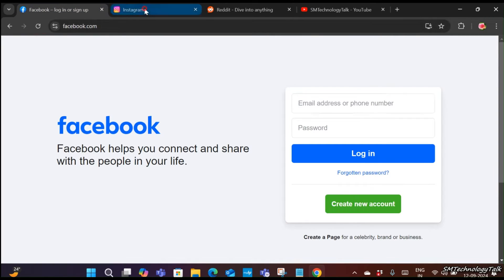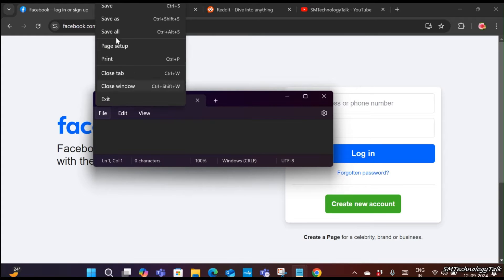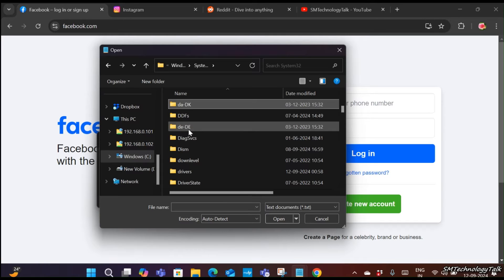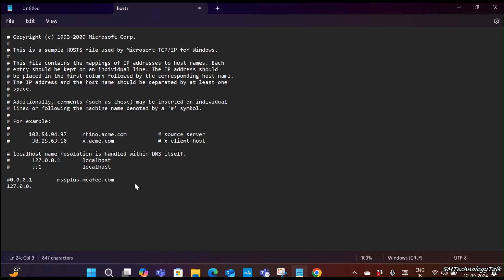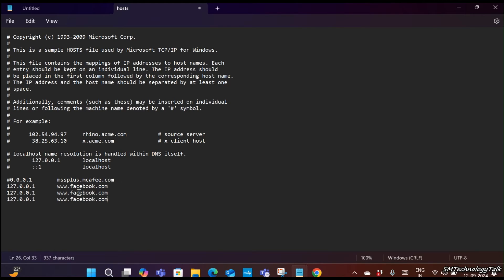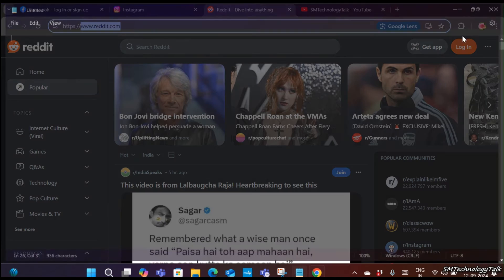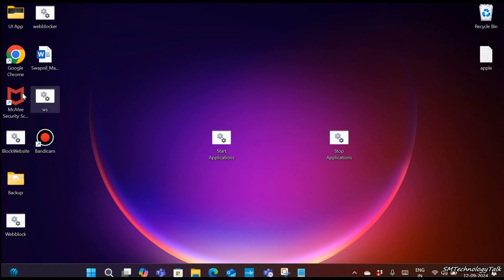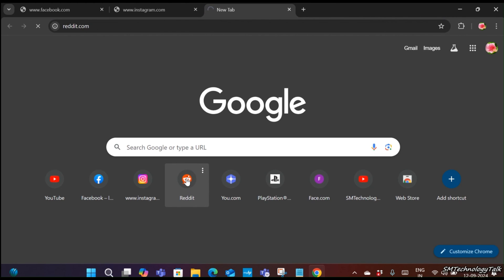How to block Any website on your computer and laptop | Block Website without Software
In this video, we'll show you how to block websites .
 Whether you're looking to limit distractions, protect your children from inappropriate content, or enhance your productivity, we’ve got you covered!

Who Is This For? This tutorial is perfect for parents, students, and anyone wanting to take control of their online browsing.